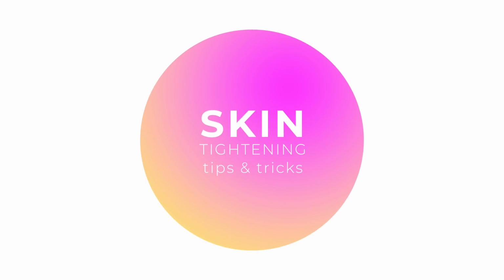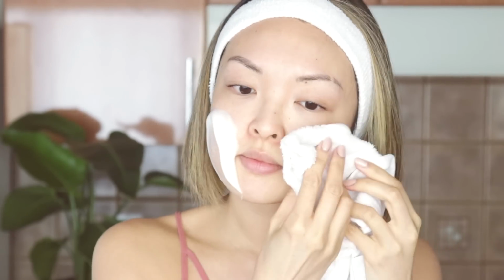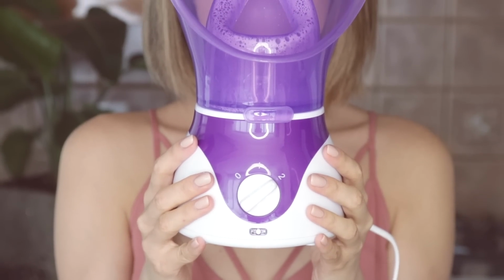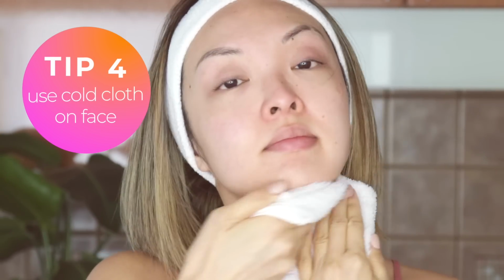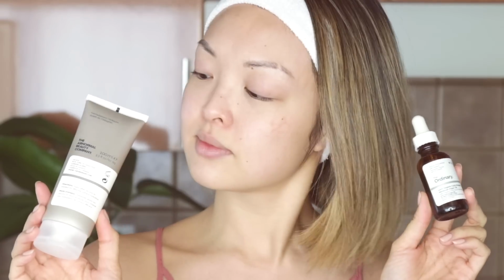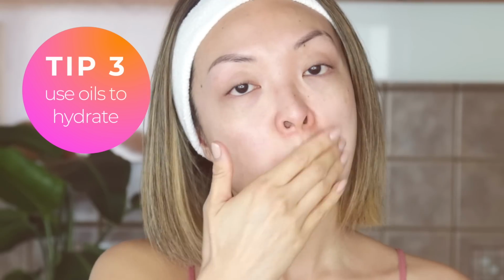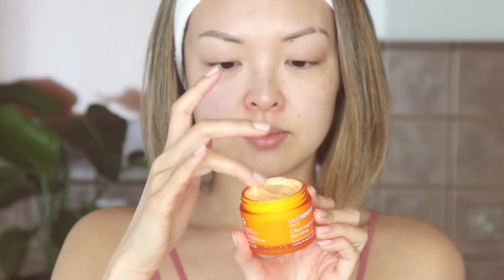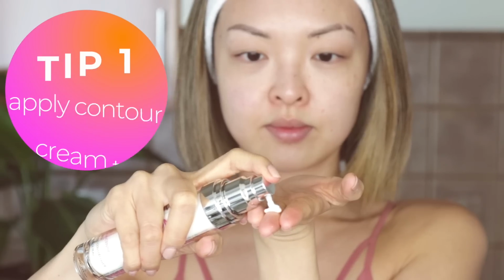HOW TO: Lift & Tighten Skin INSTANTLY!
SAGGING SKIN? Here are my best tips & tricks on HOW TO: LIFT & TIGHTEN SKIN INSTANTLY! I share with you my go to skincare routine that makes my skin tight and look like I got a face lift! Do this routine twice a month for best results!

PRODUCTS USED IN THIS VIDEO:

Simple Foaming Cleanser
Face Steamer